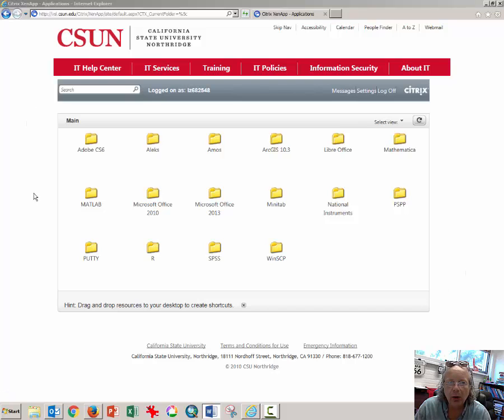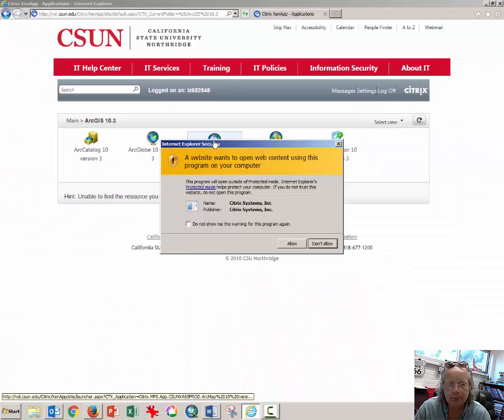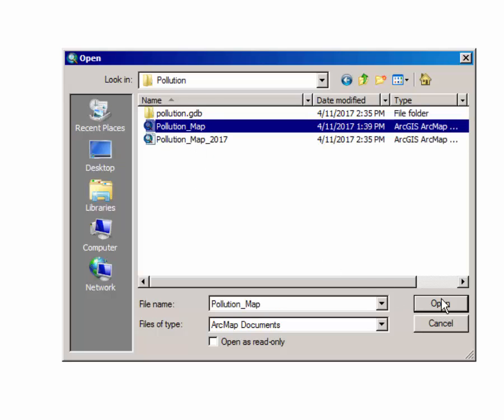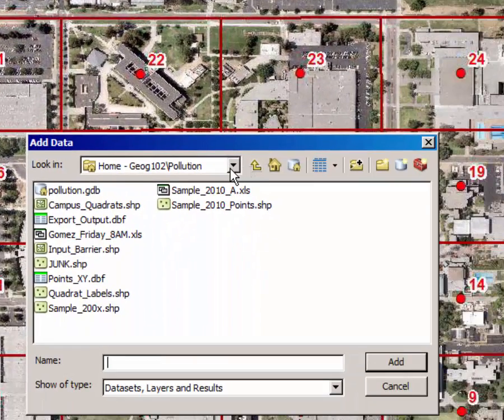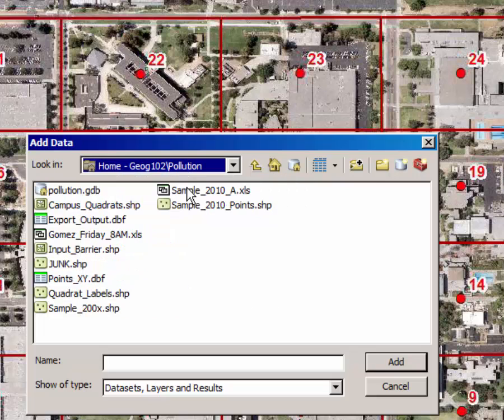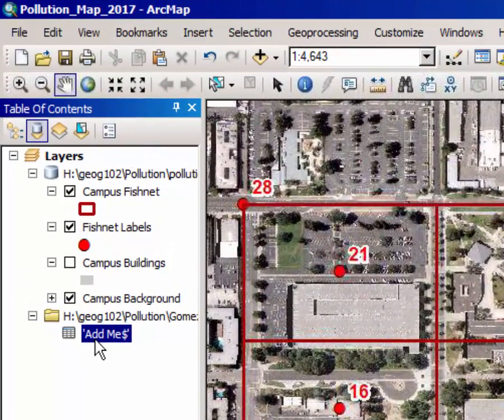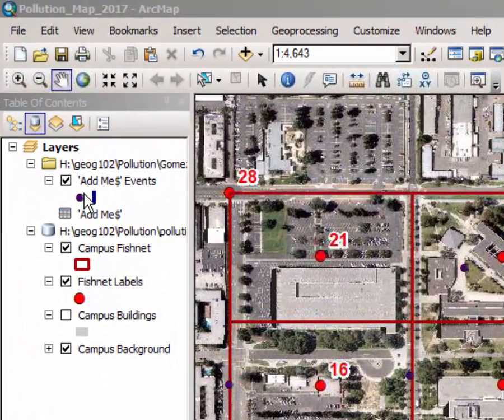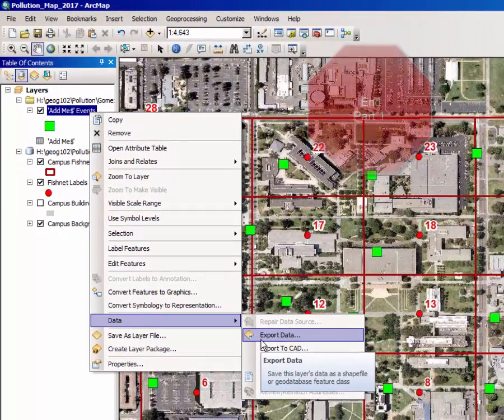Geography Lab - Air Pollution, Part 1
This video tutorial demonstrates how to map particulate matter data collected by students in the field on campus